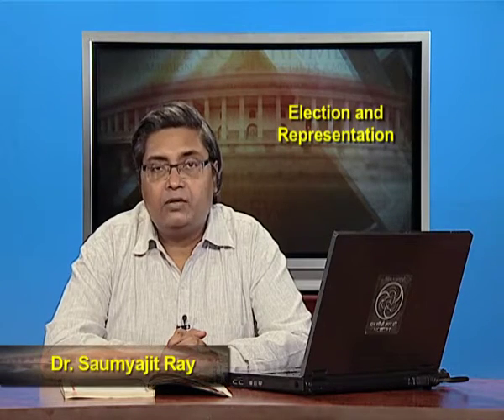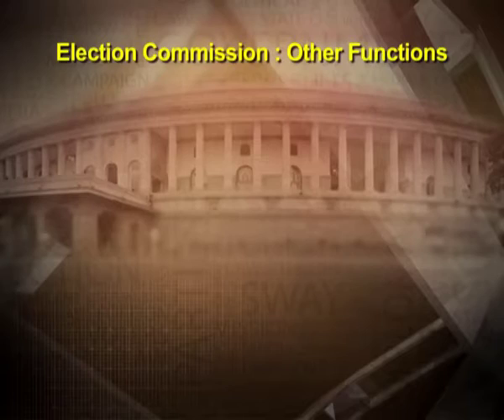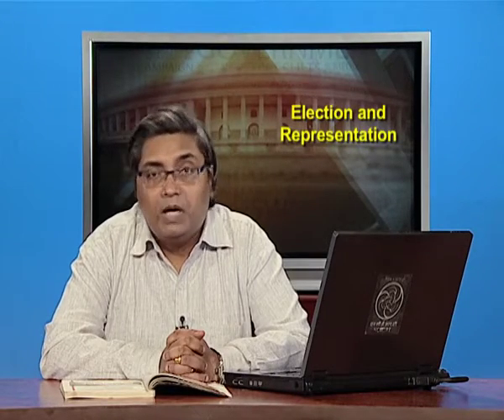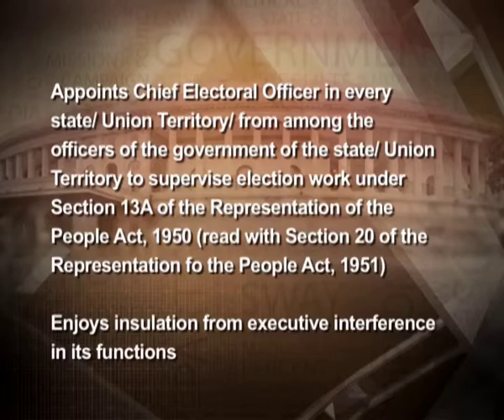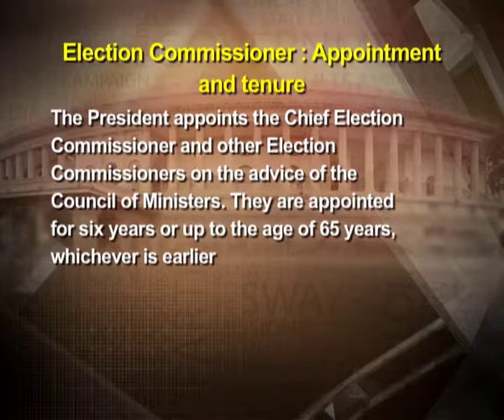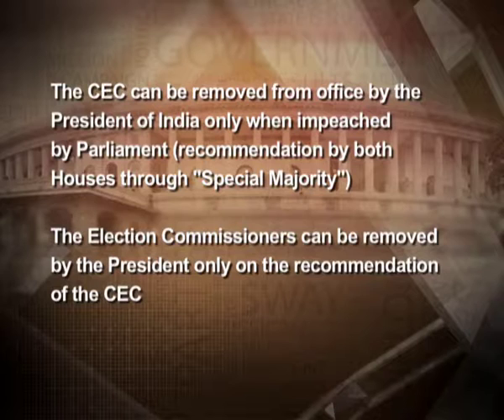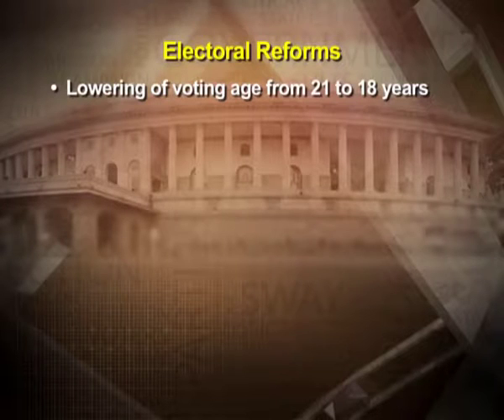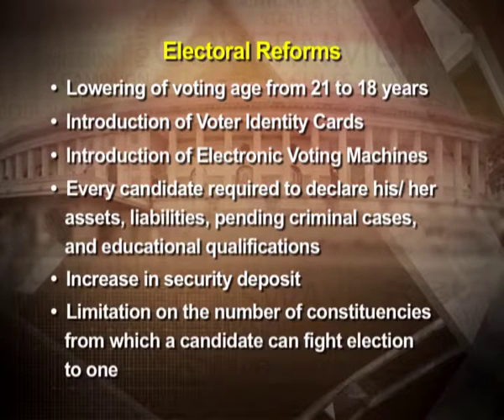Chapter 3: Election Commission, Election Commissioner, Electoral Reforms (Ep-4)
Subject:-POLITICAL SCIENCE